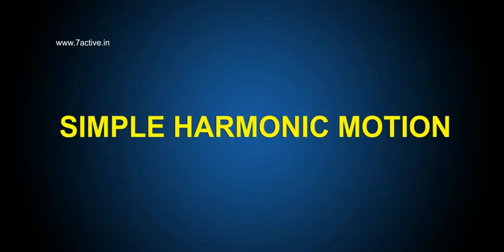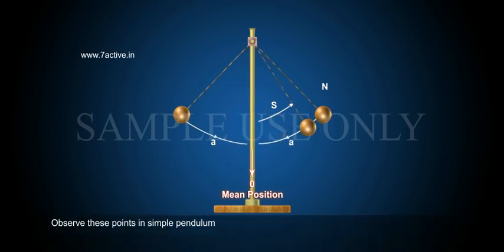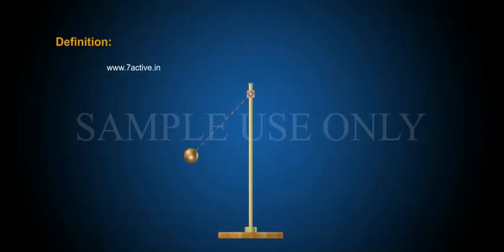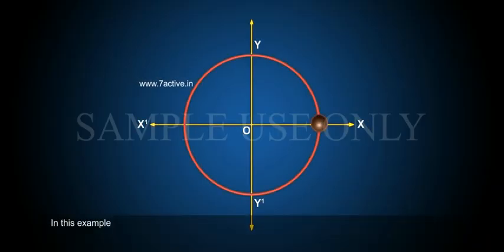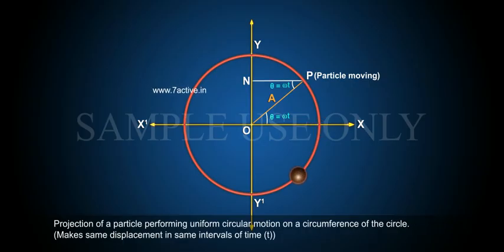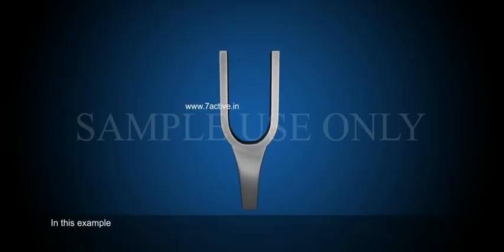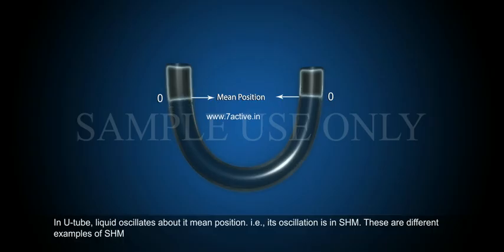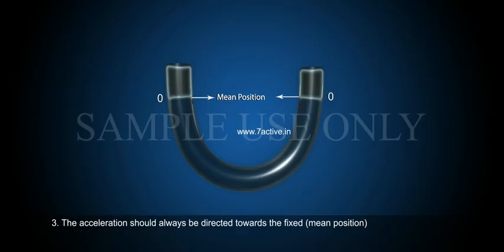Simple Harmonic Motion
7 Active Technology Solutions Pvt.Ltd. is an educational 3D digital content provider for K-12. We also customise the content as per your requirement for companies platform providers colleges etc . 7 Active driving force "The Joy of Happy Learning" -- is what makes difference from other digital content providers. We consider Student needs, Lecturer needs and College needs in designing the 3D & 2D Animated Video Lectures. We are carrying a huge 3D Digital Library ready to use.

SIMPLE  HARMONIC MOTION:A body is said to be in Simple Harmonic Motion, if it moves to and fro about its mean position such that, at any given point its acceleration is directly proportional to its displacement in magnitudebutopposite in direction and is directed always towards the mean position.From this example ,  we shall discuss about Simple Harmonic Motion.ObserveSimple pendulum:Simple pendulum oscillates about its mean position .Acceleration & displacements are in opposite directions.Acceleration should always be directed towards its midpoint.In other words , the above are the conditions for a body to be in SHM.Simple Harmonic MotionExamples:SHM is one of the basic concept in physics. mechanical wave like sound wave , propagatesas a result of simple harmonic oscillations of   the particles of the medium.Projection of a particle performing uniform circular motion on a circumfrence of the circle .Makes some displacement in same intervals of time t.In this example, the spring oscillatiesabout its mean position,Acceleration is more , displacement is more.Thevibrations of a tuning fork oscillates about its mean position that is i.e., its vibrations are in SHM.Oscillations of a liquid column in a U-tube.In U-tube, liquid oscillates about it mean position i.e., (that is) its oscillation is in SHM.These are   different examples of Simple Harmonic Motion.Thefollowig are the conditions for a body to be in Simple Harmonic Motion, 1 The motion should be periodic about a fixed point. 2 Acceleration and displacements should be always in opposite directions. 3 The acceleration should always be directed towards the fixed mean position.  A body  is said to be in simple harmonic motion , if it moves to and fro about its mean position such that , at any point its acceleration is directly proportional to its displacement in magnitude  but opposite in direction and is always directedtowards the mean position."Explanation of Simple Harmonic Motion by Reference Circle:Observe Simple pendulum  andReference circle.Simple Harmonic Motion has a close relationship with uniform circular motion.Let us consider a particle 'P' moving on the circumfrence of a circle of radius 'A' with uniform angular velocity 'w'( omega ).Let  'N' be the foot of the perpendicular of the 'P' particle.When Pendulum moves ,     As 'P' moves on the Circumfrence of the circle , N moves on the diameter of  YY'  and about the centre 'O'i.e., (that is) the motion of 'N' on the diameter is the projection of the motion P.Position of 'N ' at any time 't' after leaving  the point 'O' ,  during its motion.